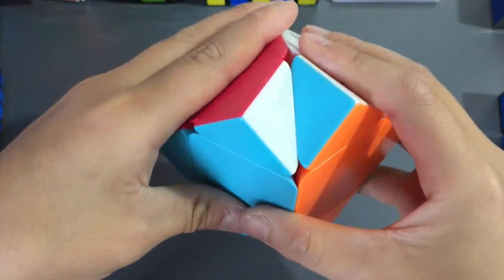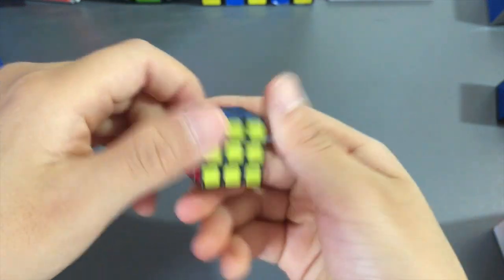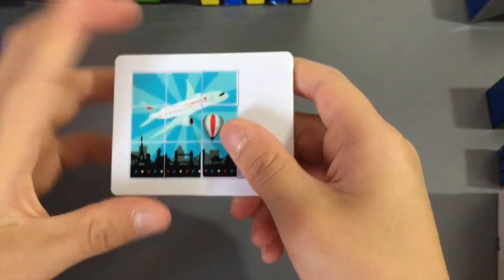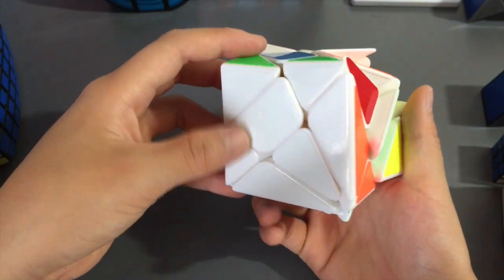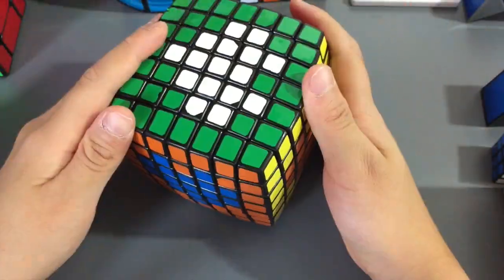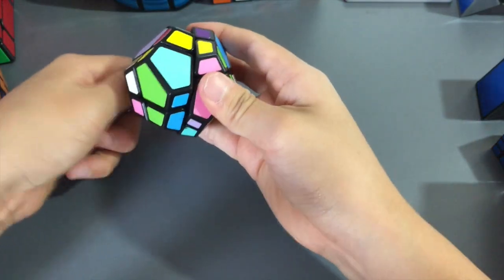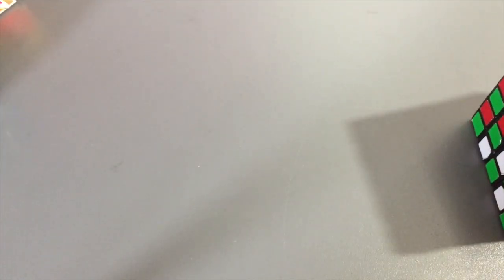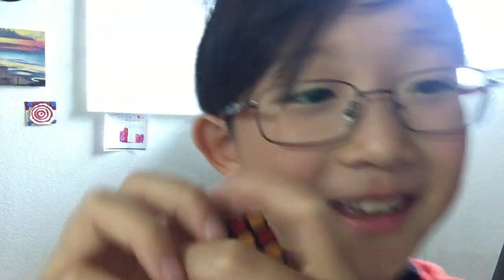my top 10 hardest cubes to solve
This video is about my top 10 hardest cubes to solve